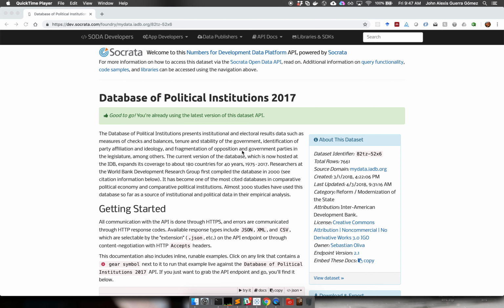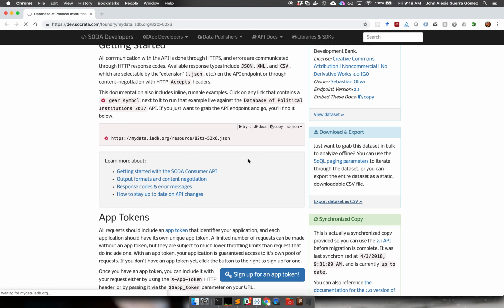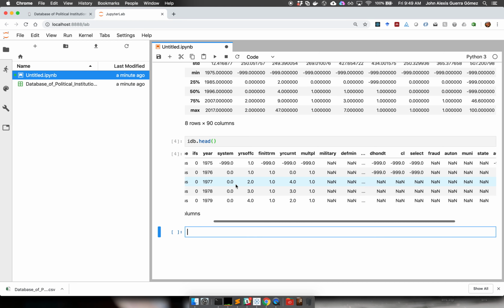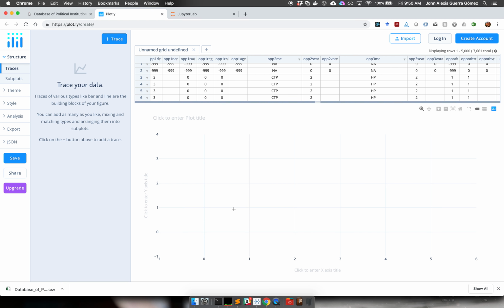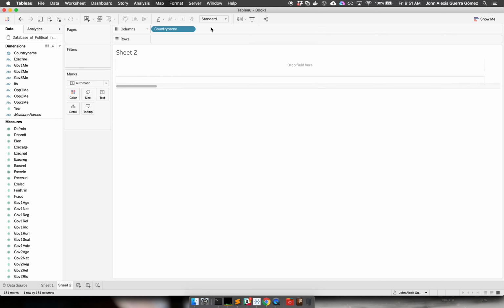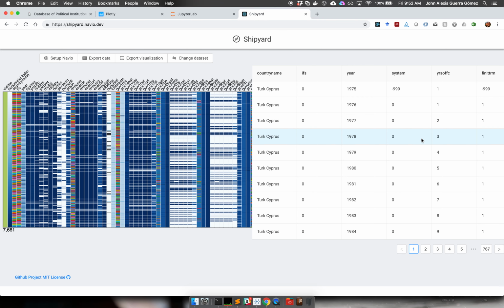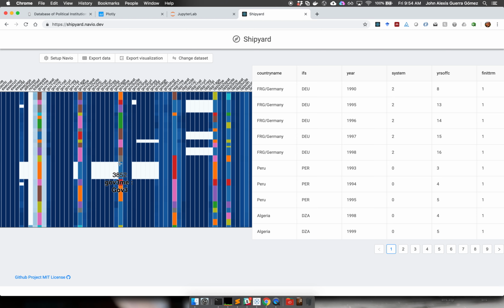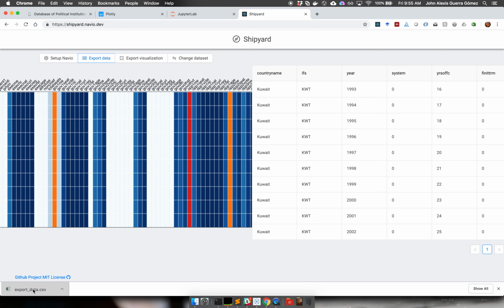Summarizing data with Navio (Shipyard) vs Pandas, Tableau and Plot.ly, IDB data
A simple demo on how Navio provides simple summaries than other tools such as Pandas, Plot.ly or even Tableau